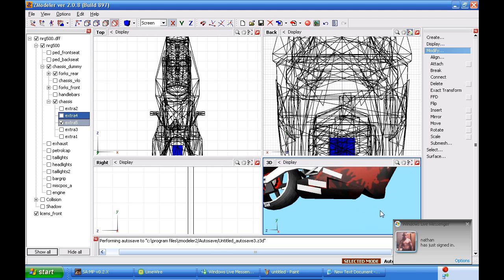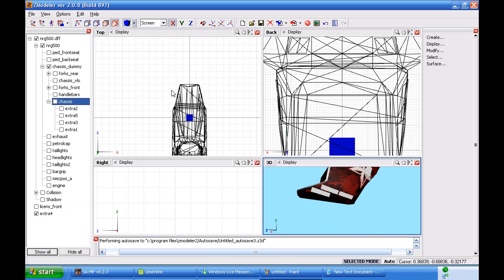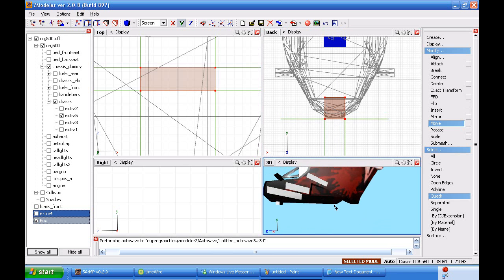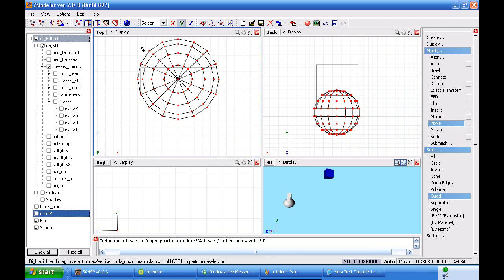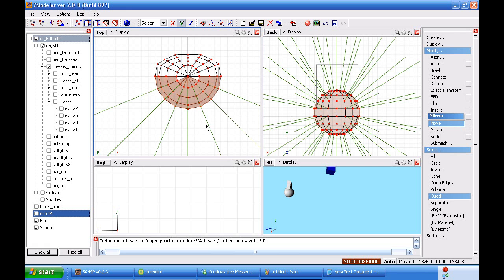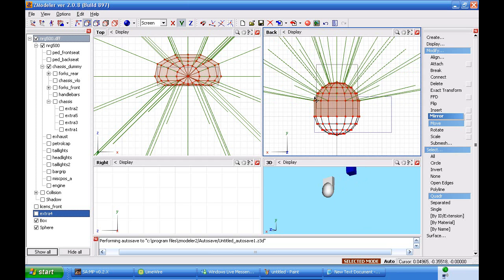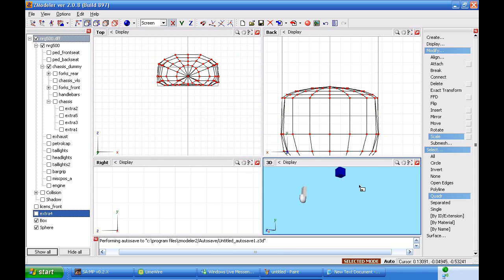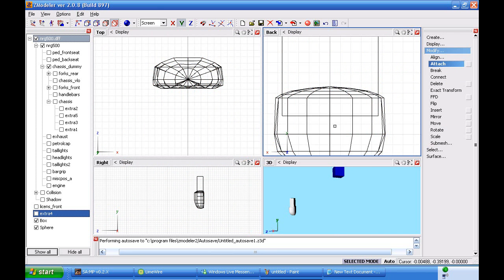How to make a Mod for San Andreas - PART 3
HD Video 3 of 5 of the Tutorial on how to make a GTA san andreas car mod with Zmodeler 2

Programs used
Zmodeler2
IMGTool V2.0
TXDworkshop V 3.5